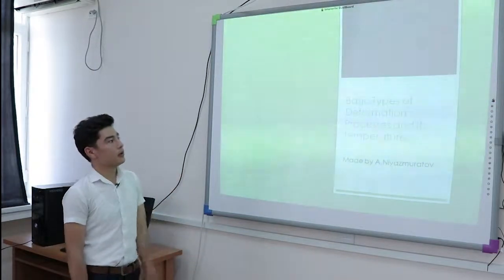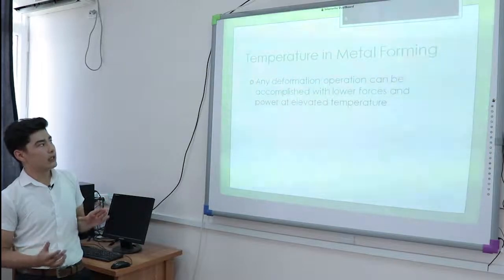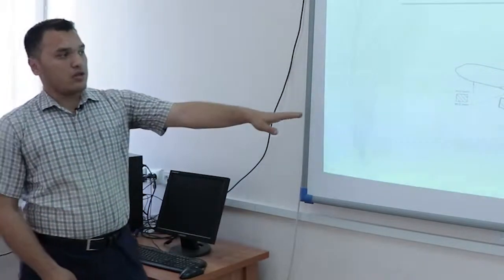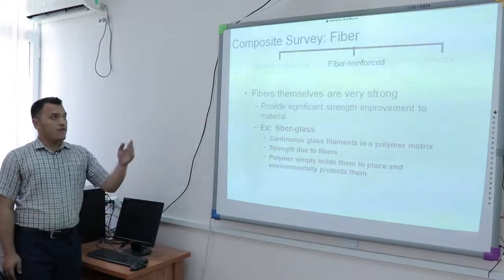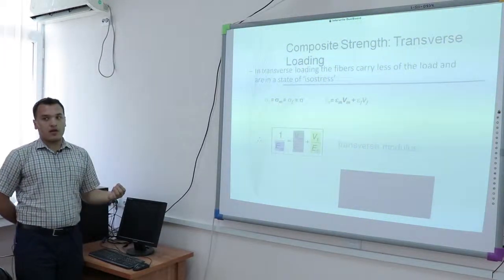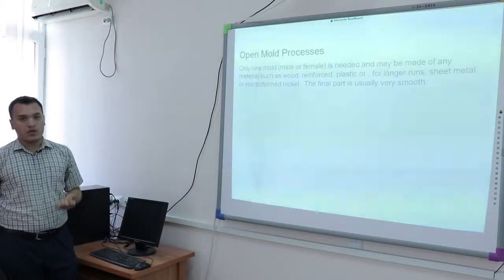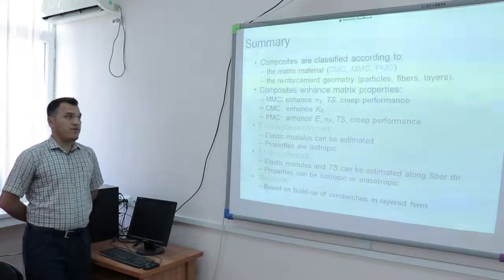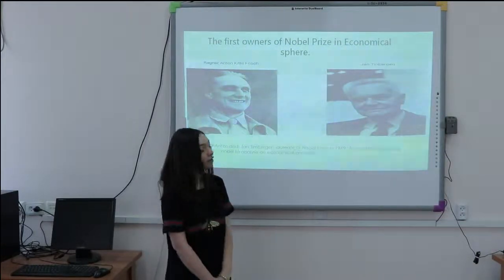Talabalarga ingliz tilini o`rgatishda zamonaviy yondashuv